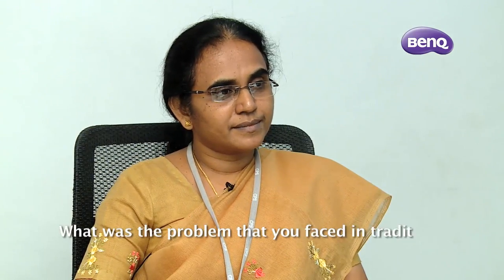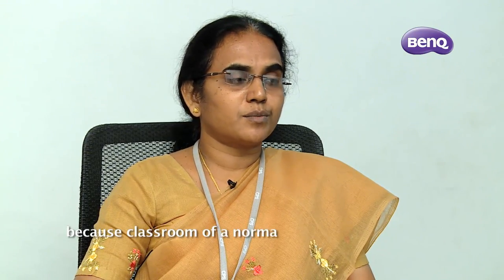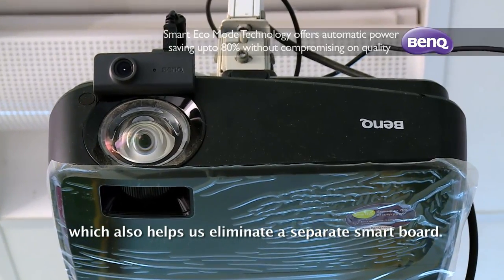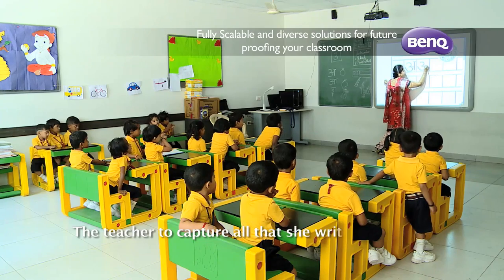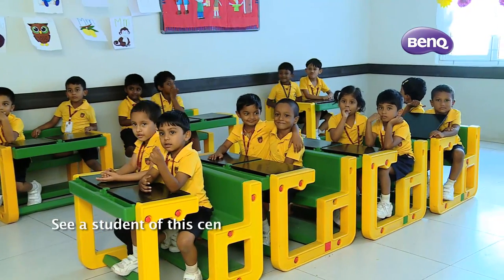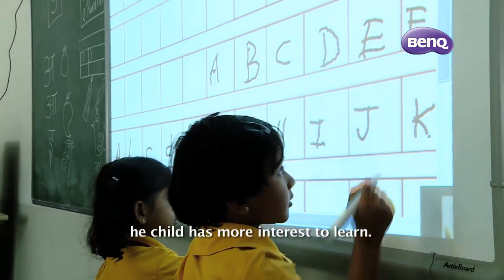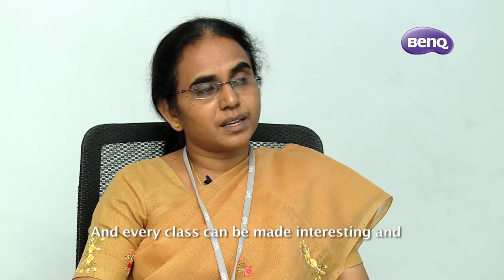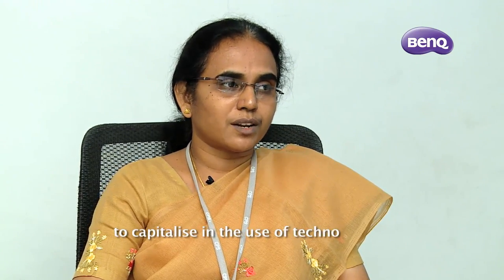[Case Study] BenQ Interactive Projector -Chennai Public School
Chennai Public School(CPS) at Anna Nagar, Chennai, one of the most sought after schools in Chennai, the capital city of Tamil Nadu, is promoted in 2009 by Kupidisaatham Nararyanaswamy Educational Trust (KNET) and is governed by a Board of Trustees.